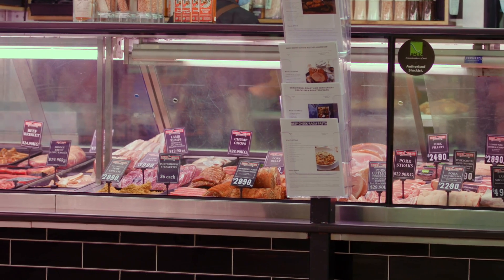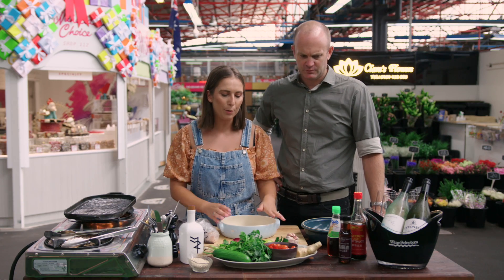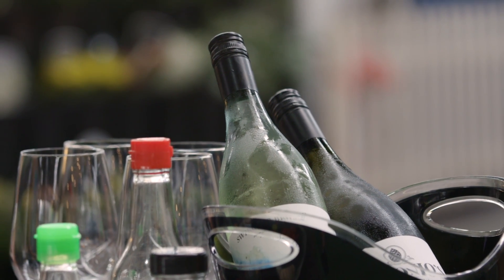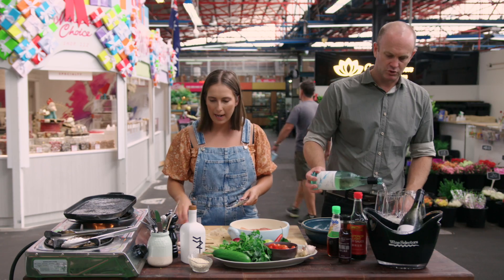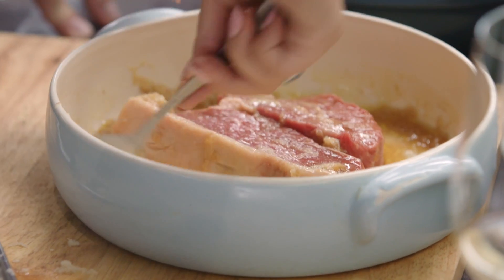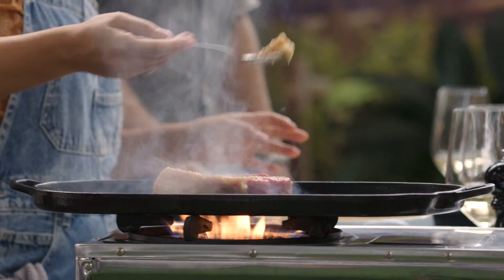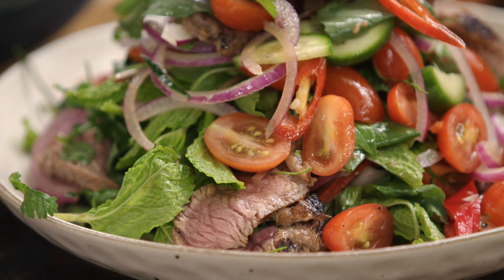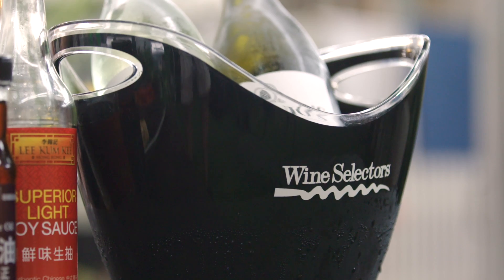My Market Kitchen: Thai Beef Salad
We're back for Channel 10's My Market Kitchen for a food and wine adventure with hosts Laura Sharrad and Mike Reid! On this episode, we venture into Orange and the Central Ranges to explore what these regions have to offer.

Laura shows us how to put together an flavorsome and spicy Thai beef salad, while Adam suggest two white wines he think will marry nicely with the Asian spices. if you don't like whites, Adam suggest a lighter-bodied red like a Pinot Noir.

While Laura creates this energetic and fresh recipe, Adam suggests a perfect wine pairing of Swinging Bridge Sauvignon Blanc 2021 and Antonio's Pinot Gris 2021.

 You can tune in at 3:30pm weekdays on Channel 10 - start cooking!